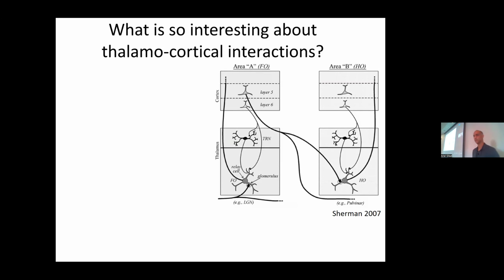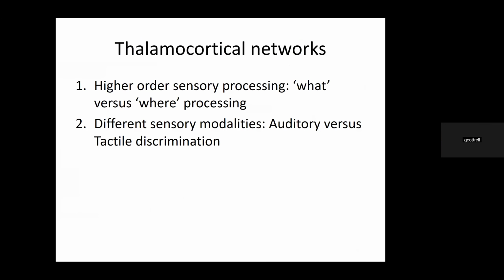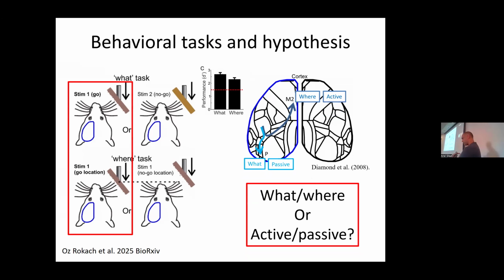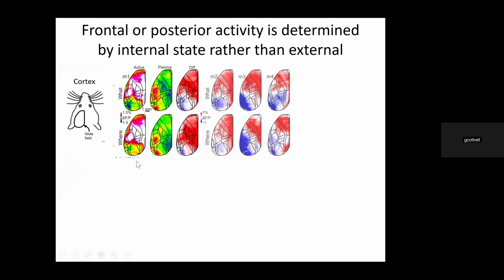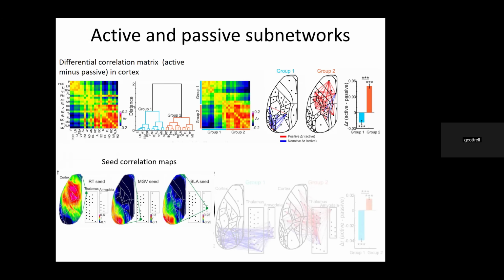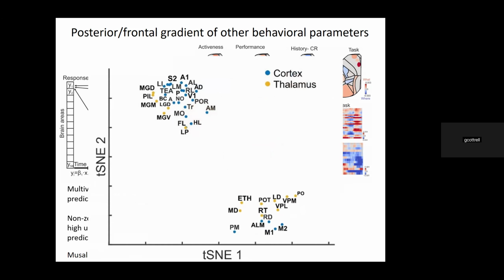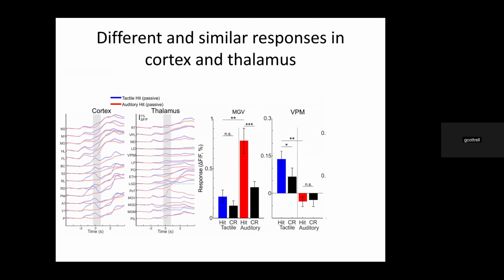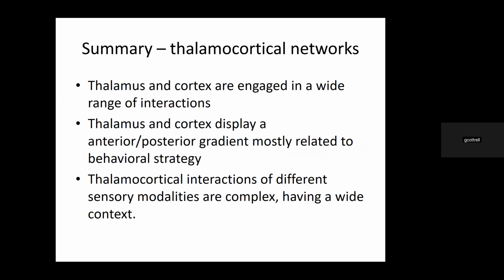Ariel Gilad (Hebrew University): Dynamics of thalamocortical networks during sensory discrimination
Sensorimotor/Decision Making II and Memory